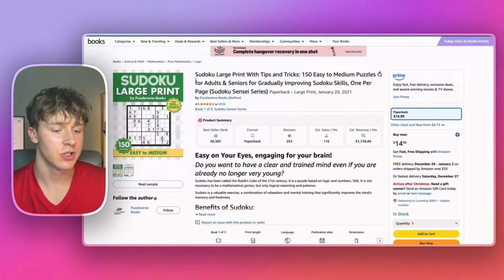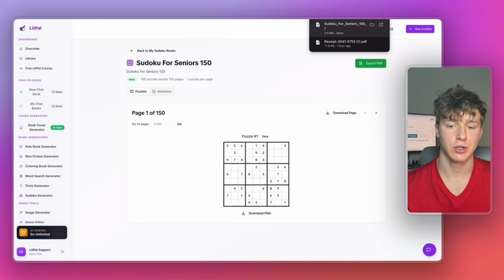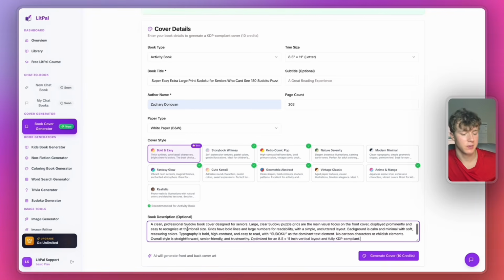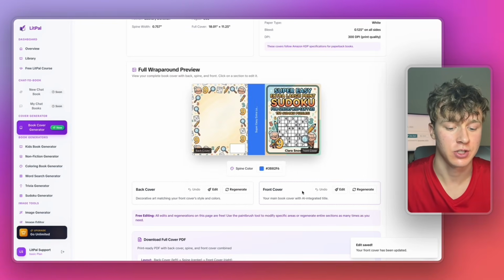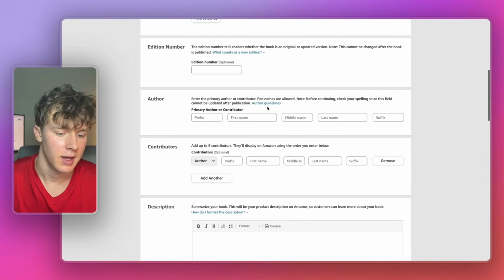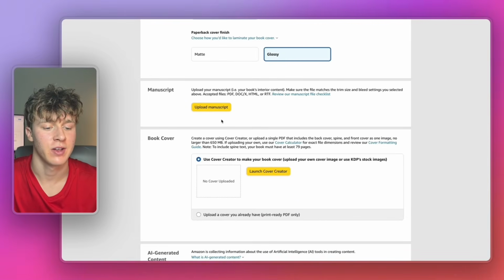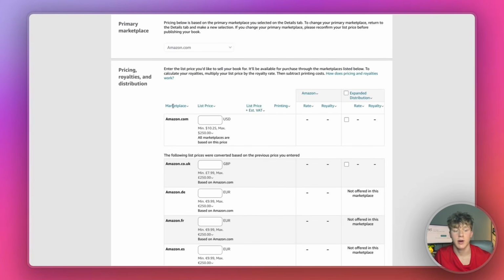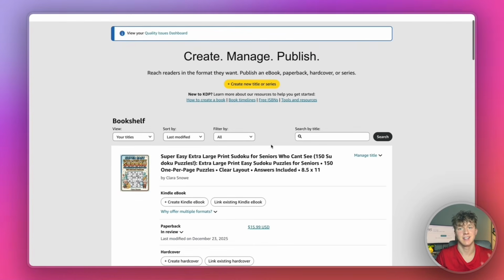NEW AI tool Creates Full KDP Books in Minutes (Cover + Interior + Formatting)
📢 Join the Self-Publishers Discord – Meet other authors, share wins, and grow faster

GEMSY Discount (Amazon KDP reviews site)

Code: ZACH30

This video shows how to generate and publish an entire book, specifically a Sudoku puzzle book, in under an hour using artificial intelligence. The presenter explains the step-by-step AI workflow, highlighting that no graphic design software like Canva or Kittl was needed as the AI provided the publishable files. You'll also learn how to make puzzle books with AI and see how to make money online with KDP publishing.